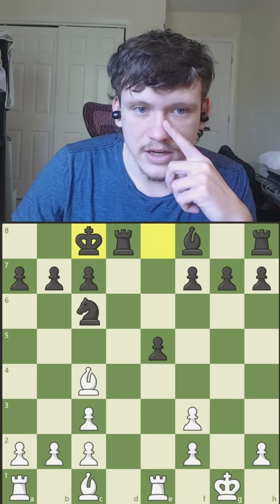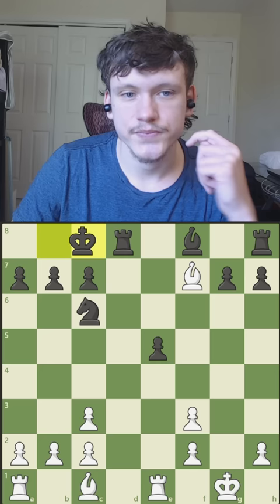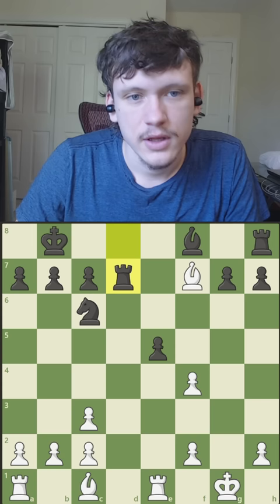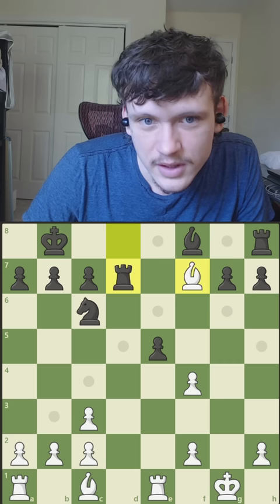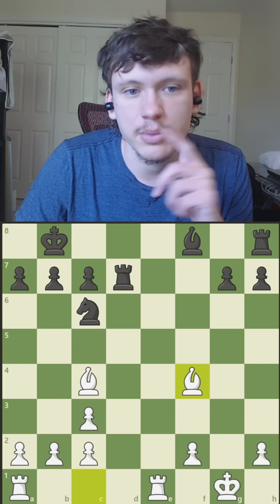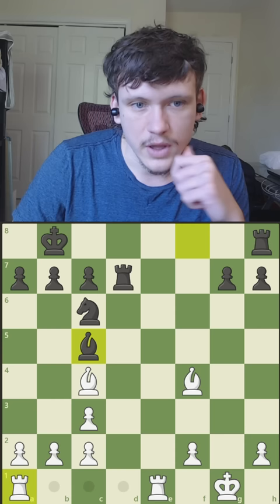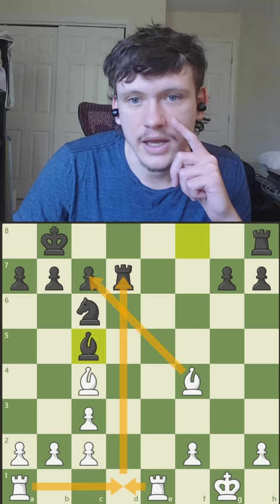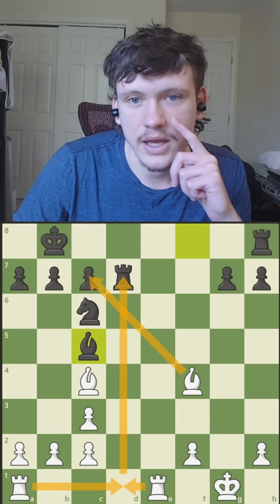Developing Strong bishops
Common Bishop W